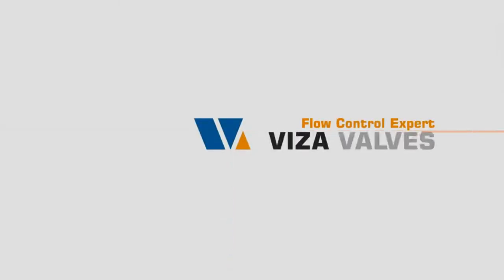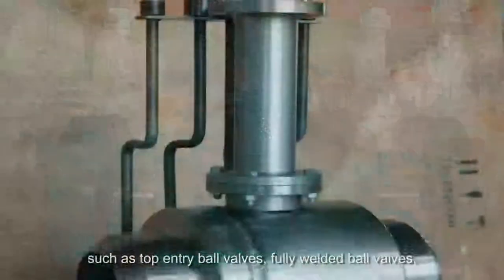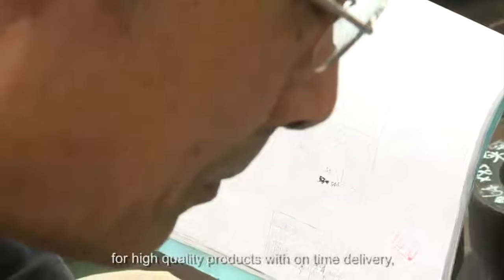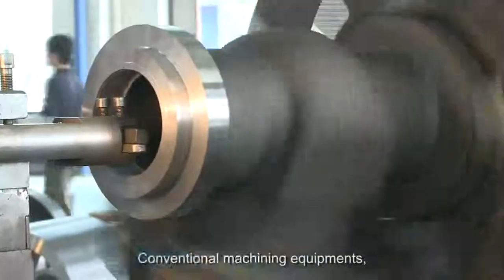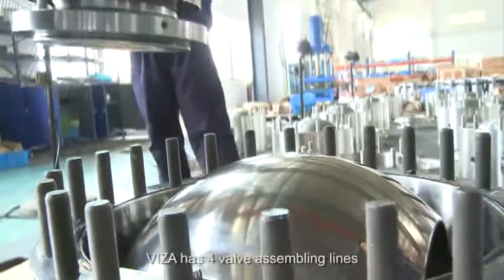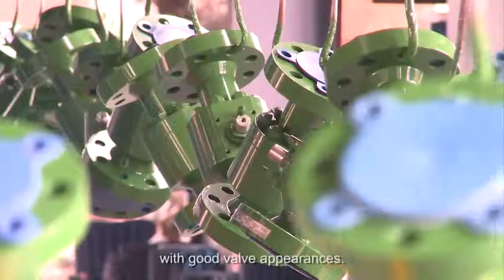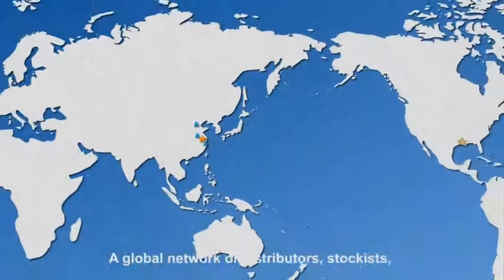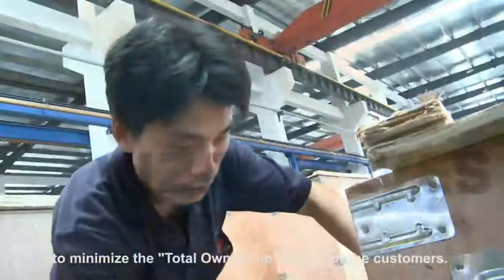Viza Valves: The Flow Control Expert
Viza Valve is the leading manufacturer of valve industry. The main products are including API ball, gate, gllobe, check valves and butterfly valves. Our U.S. Branch is located at Dallas, Texas area. Please check the video for more details.